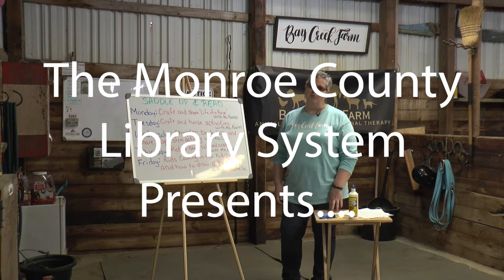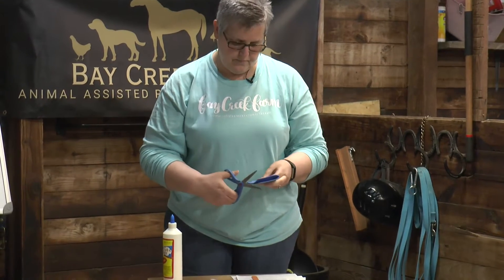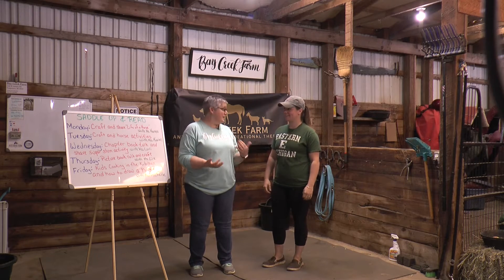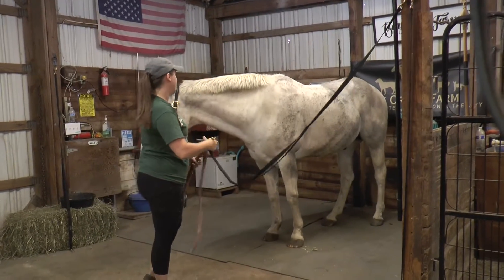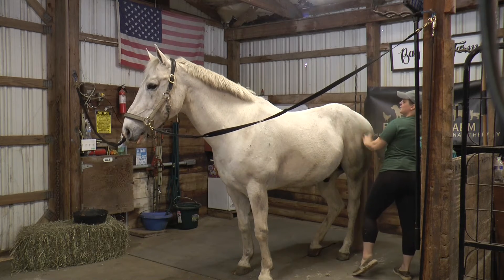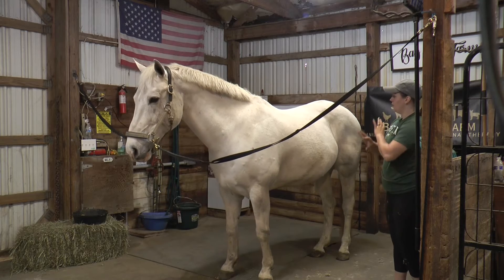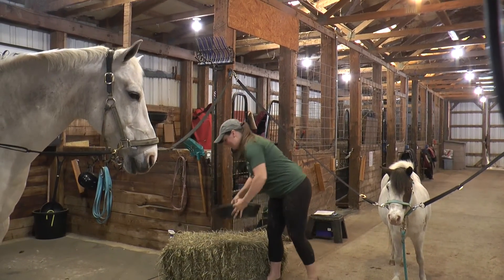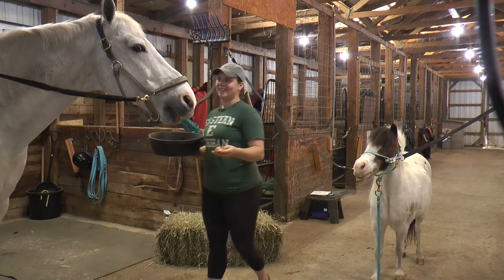Kids Summer Reading Week 6: Saddle Up and Read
It's the final week of our 2021 Summer Reading program! This year's theme is Tails and Tales, and each week we've learned about a new animal through stories, art experiences, and STEM activities. This week, we celebrate horses as we Saddle Up and Read! Ms. Karen is visiting Bay Creek Farm to do a craft and introduce the activities for the week. Then we meet special guests, Ms. Jessica, owner of Bay Creek Farm, and her friends Phoenix and Daisy.

If you haven't had the chance to do so yet, be sure to pick up your weekly summer reading packet from a branch near you, as well as a summer reading log. Each week's packet will include some cool activities for children and families, and at the end of the summer, your completed reading logs can be turned in for some awesome prizes.